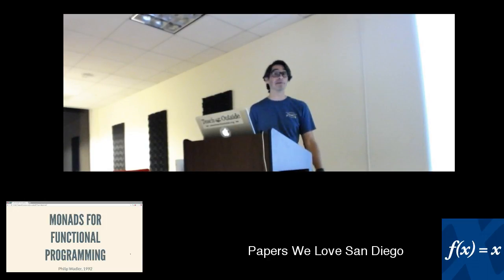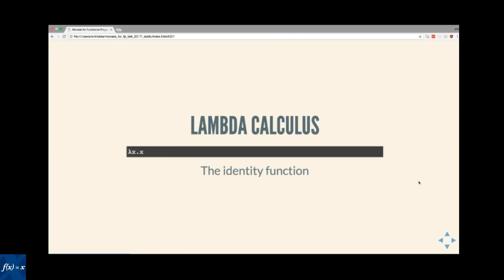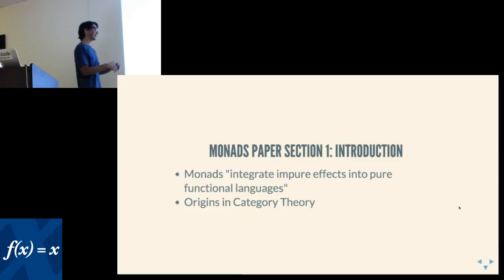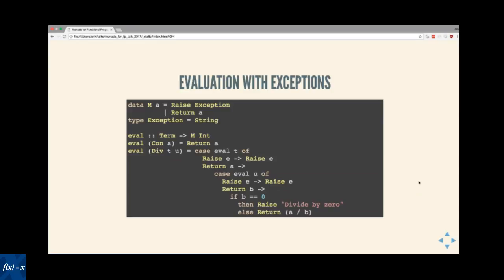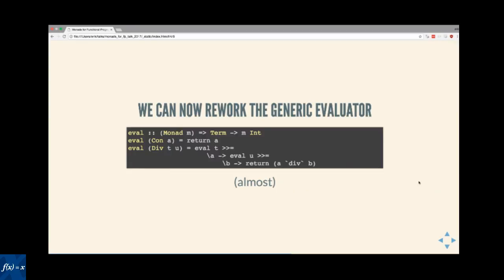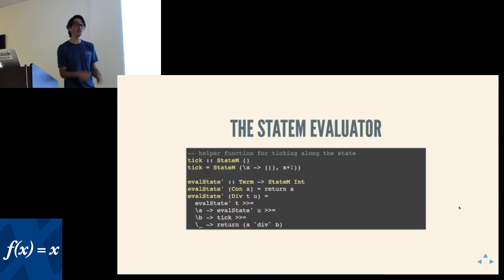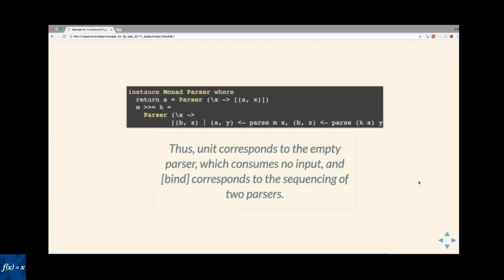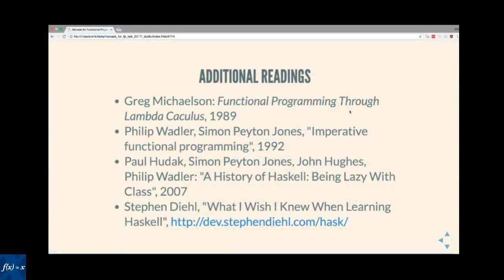Papers We Love San Diego - Monads for Functional Programming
Monads for Functional Programming by Philip Wadler

Presented by Erik Aker, Software Engineer at Qualcomm

Computer Scientist Philip Wadler is one of the co-creators of the Haskell programming language, a lazy, pure, Functional Programming language. Being a “pure” language, Haskell was initially only capable of evaluating functions without side effects, which unfortunately ruled out all forms of interacting with the operating system (file IO, user input, user output, etc.). If you’ve ever included a “print” statement in a computer program, then you may be able to imagine the scope of this limitation. In fact, programs that can’t talk to the outside world are typically not very interesting, but Haskell overcame this hurdle via Wadler’s usage of the mathematical concept of the monad, which he describes in this paper.

After their appearance in Haskell, Monads became hugely influential in functional programming and have since made appearances in a number of languages (Scheme, Racket, F#, Scala, Ocaml, Purescript, Agda, Idris), as well as in Functional Reactive Programming frameworks such as React, Elm, and Reflex. Various other examples also leap to mind, such as C#'s LINQ (written by Erik Meijer, who served as an editor for Wadler’s “Monads” paper). Indeed, there’s now an aura and mystery around the term monad and a lot of shared humor in the world of Functional Programming about the thousands of attempts to describe this potentially befuddling concept.

In this talk we’ll go over Wadler’s famous paper, and try to evaluate the following questions:

Why did they create a programming language with this problem? In other words, why “purity”? How does the monad work? Why is the solution interesting beyond the world of Haskell? Our talk will attempt to follow this rubric:

A short history of Functional Programming and Haskell A intro to Lambda Calculus and Haskell Close reading of Sections 1 through 3 of the paper Light reading of Section 5 Note: we’re planning to skip over section 4 in the talk, but it is worth reading as another extended motivating example.

Familiarity with Haskell is unnecessary for reading and discussing the paper. However, it can potentially make two aspects of the paper easier to understand: 1) the syntax used and 2) the problems that the paper is addressing. For anyone curious about trying some Haskell in preparation for reading this paper, I recommend the following path:

Run “stack ghci” in a terminal to start up a Haskell REPL (this will probably take awhile and require a network connection the first time…)
Run through sections 2 through 6 of Learn You a Haskell for Great Good (type out all the examples in your REPL):

Note: I recommend avoiding the section on monads in Learn You a Haskell until after reading the Wadler paper. In fact, at this point, I’d try to avoid all discussions of monads until after reading the paper.